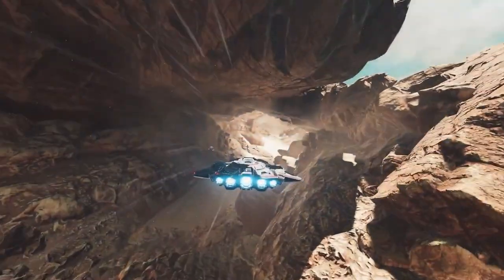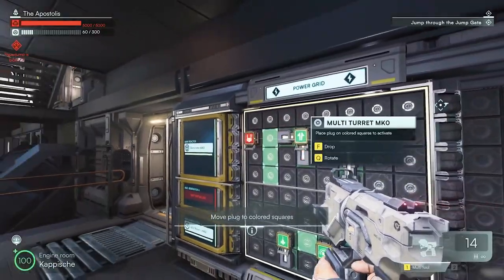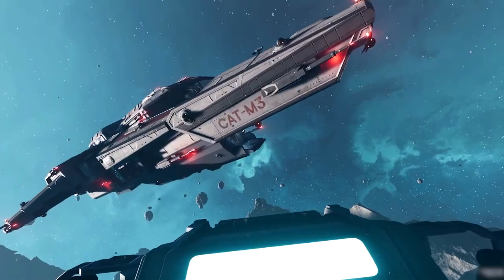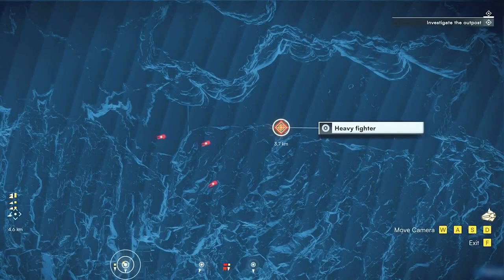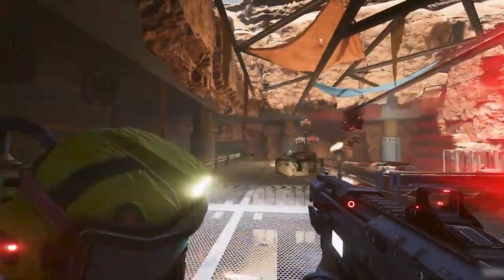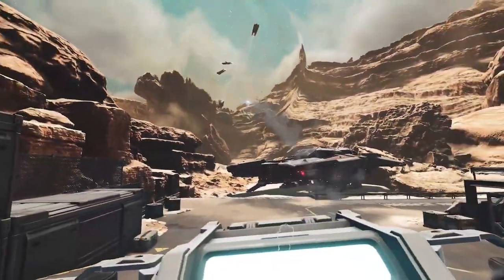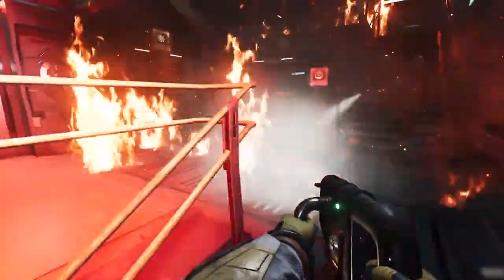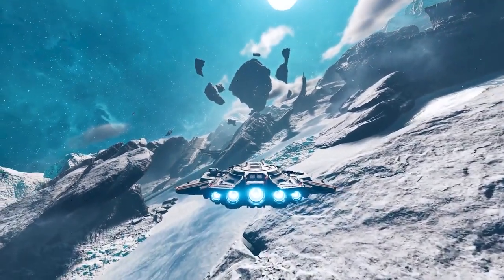Jump Ship: Ultimate Co-op Space Adventure | Official Gameplay Trailer & Features Overview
Embark on an unparalleled space odyssey with "Jump Ship," a groundbreaking co-op FPS that brings together up to 4 players in a thrilling universe of exploration and combat. As the crew of a versatile spaceship, you'll dive into meticulously crafted missions, each offering a unique blend of challenges and surprises. Whether it's navigating the depths of space, engaging in high-octane battles, or exploring distant planets on foot, "Jump Ship" seamlessly blends these experiences into one cohesive adventure.

Key Features:

-- Dynamic Missions: Embark on a variety of hand-crafted missions with randomized elements for endless replayability.
-- Seamless Transitions: Move effortlessly between piloting your ship, spacewalking, and exploring planets.
-- Customization and Upgrades: Scavenge resources to repair, upgrade, and customize your ship to suit your playstyle.
-- Solo or Co-op Play: Designed for cooperative play, "Jump Ship" also welcomes solo adventurers ready to tackle the universe.

Whether you're managing your ship's systems, battling enemy forces, or strategizing with your crew, "Jump Ship" offers an immersive and versatile gameplay experience. Prepare to jump into the unknown - teamwork, strategy, and quick thinking will be your keys to survival and victory.